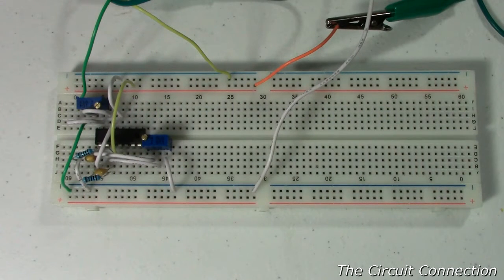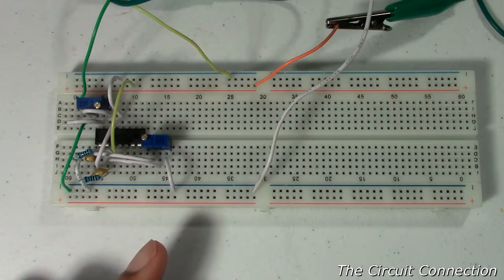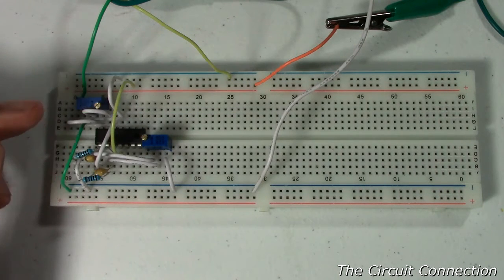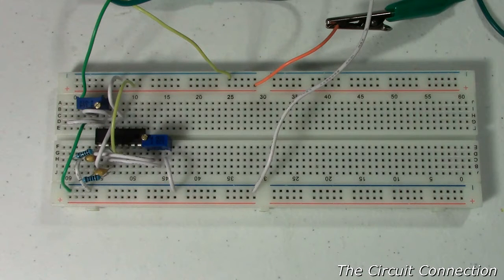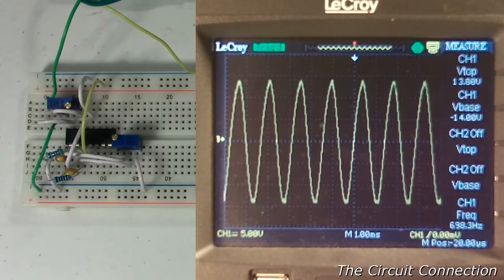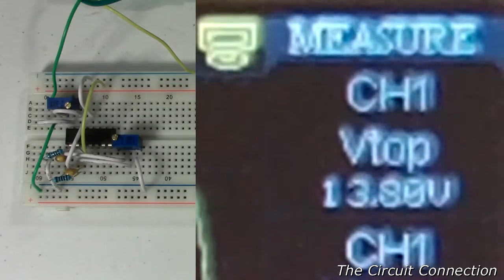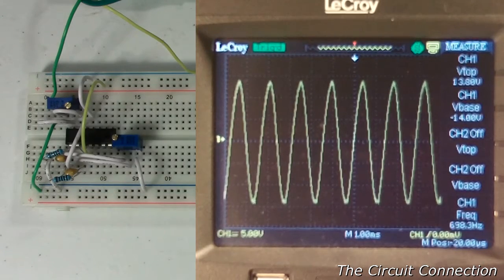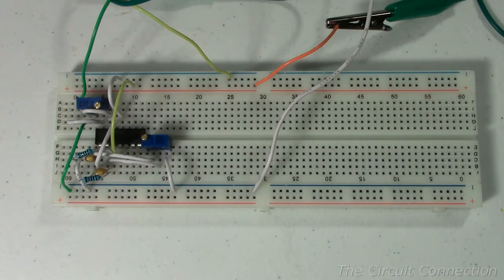07 Wien Bridge Oscillator Demo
Wien bridge oscillator circuit made from LM324 OpAmp.